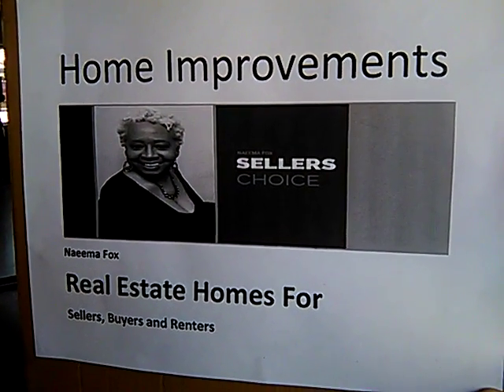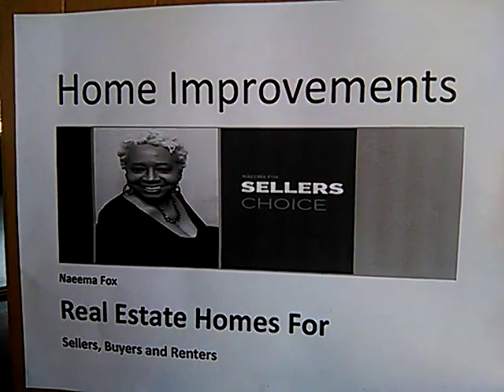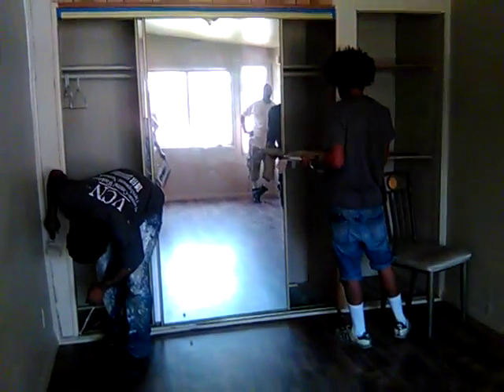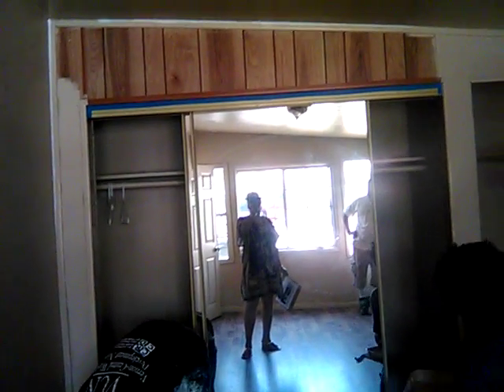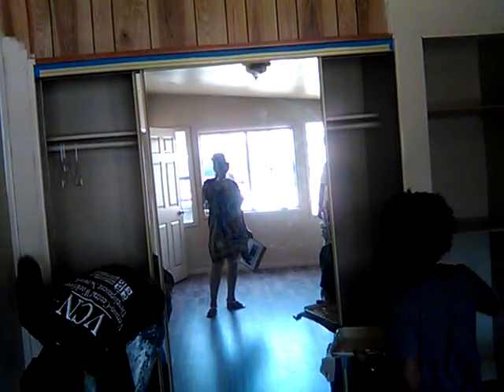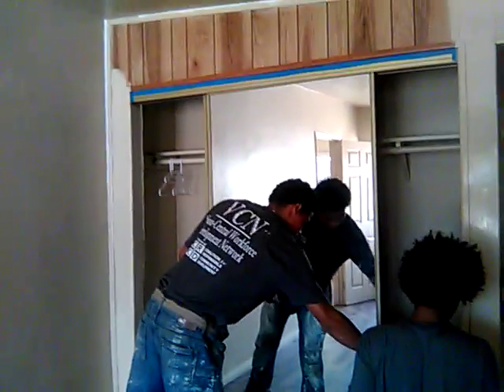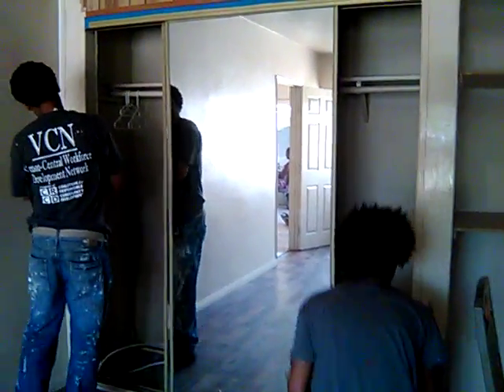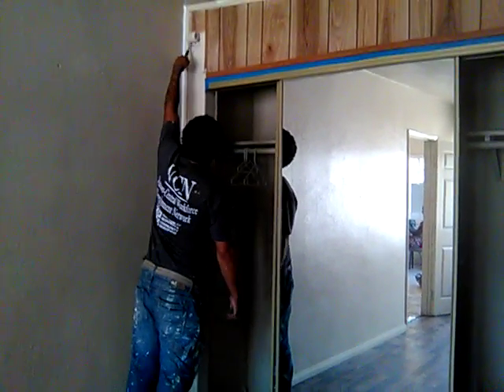Simple Housing Development for your Rental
Charles instructed his sons to paint over the panels.  They were out dated and that wall needed to unified with the rest of the room.  It's a focal point in the room but now it flows better.